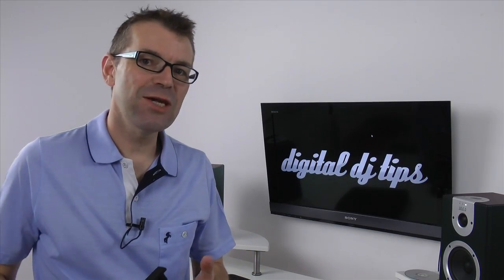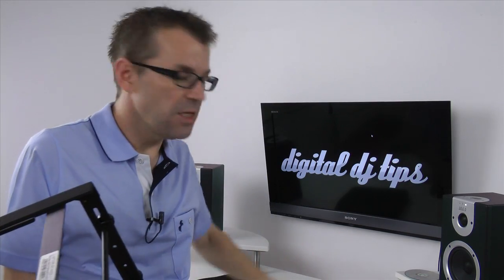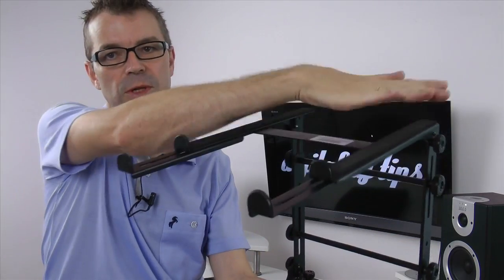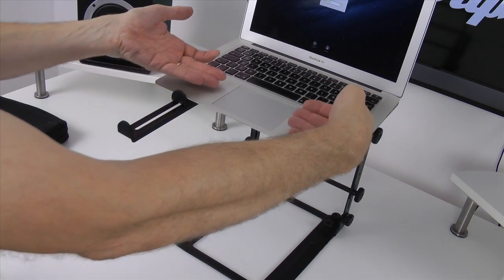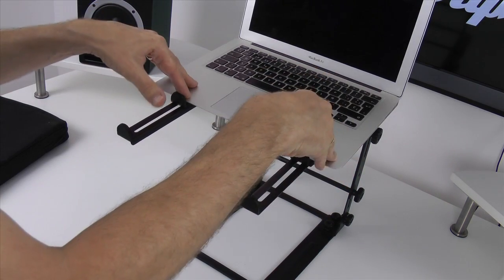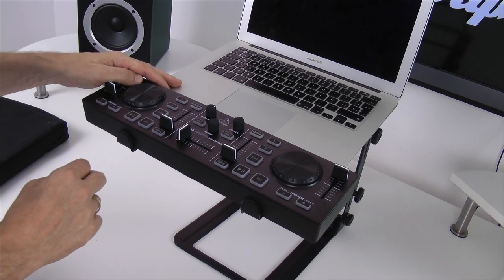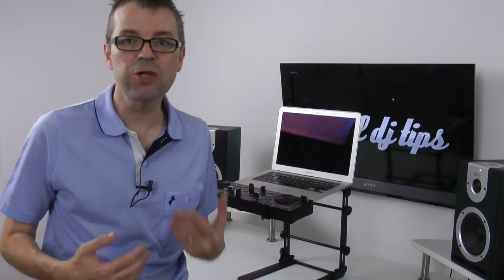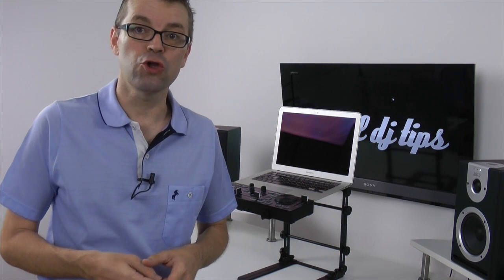Magma Laptop Stand 2.1 Review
Want free DJ training?

This laptop stand goes a bit further than many, in that in can be configured in a number of ways and has a special tray for certain types of controller to perch right in front of your laptop.